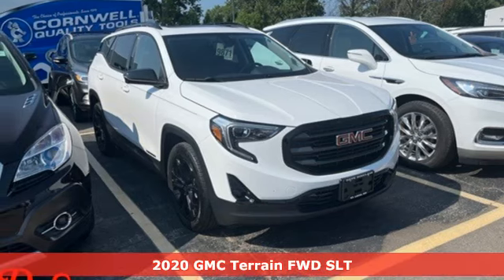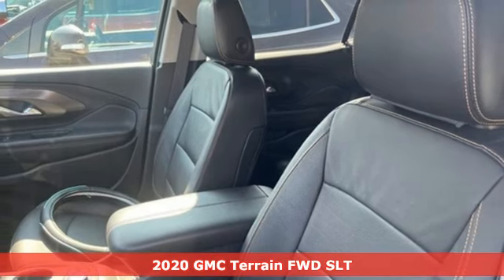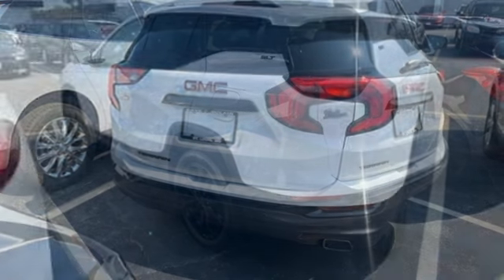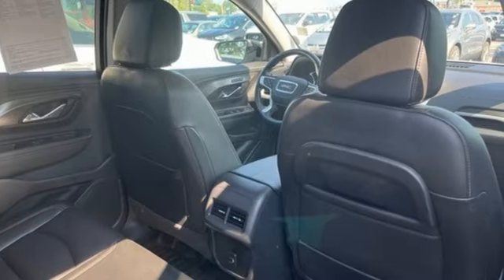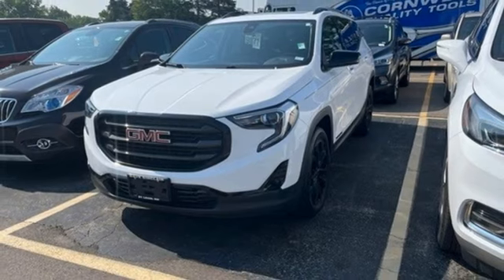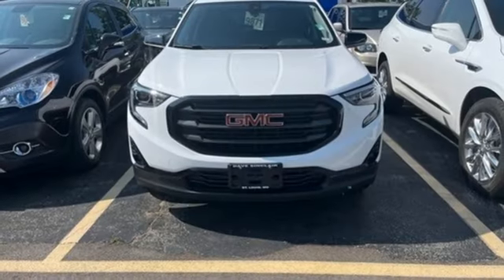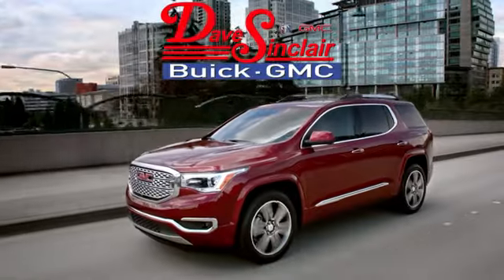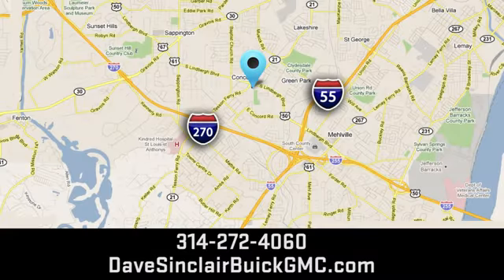Used 2020 GMC Terrain Saint Louis, MO B230619A - SOLD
Year: 2020
Make: GMC
Model: Terrain
Trim: SLT
Engine: 2.0L Turbocharged
Transmission: Automatic
Color: Summit White - (White)
Interior: Jet Black
Mileage: 25014
Stock #: B230619A
VIN: 3GKALPEX2LL332138
Recent Arrival! Priced below KBB Fair Purchase Price! POWER SUNROOF, ANOTHER DAVE SINCLAIR 1-OWNER, BLUETOOTH HANDS FREE MOBILE, REAR BACK UP CAMERA, HEATED LEATHER SEATING, REMOTE START, REAR POWER LIFTGATE, HEATED STEERING WHEEL.brbrOdometer is 16745 miles below market average! 22/28 City/Highway MPGbrDave Sinclair Buick GMC is conveniently located at the corner of Tesson Ferry & Lindbergh Blvd in St. Louis MO. New Buick and GMC models are arriving daily. For more information about Dave Sinclair Buick GMC and our current offers, visit our today! And remember, &quot;if the car or truck you buy isn't right, we'll make it right FREE&quot; Price does not include our Administrative fee of $565

Address:
5655 S Lindbergh Blvd